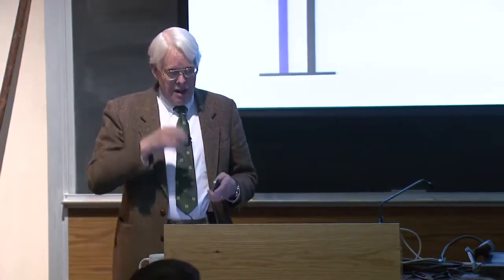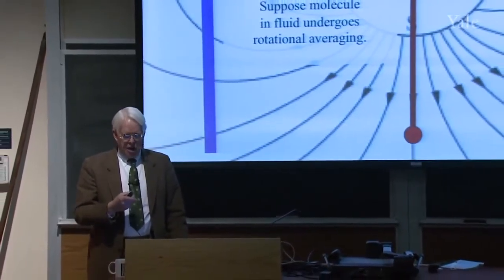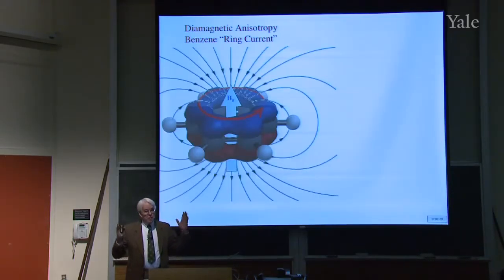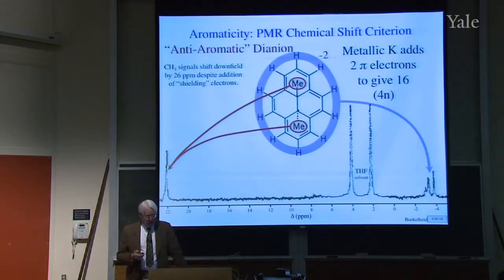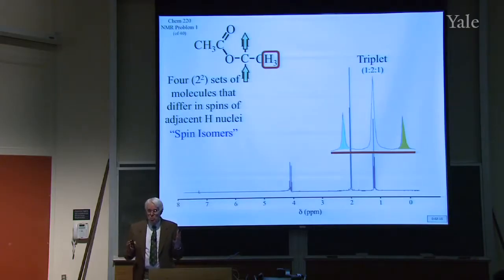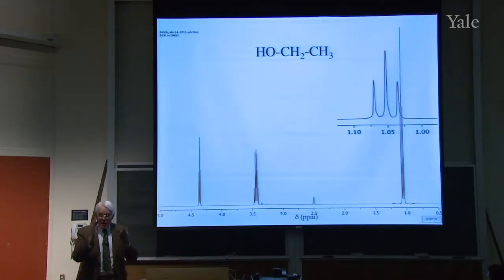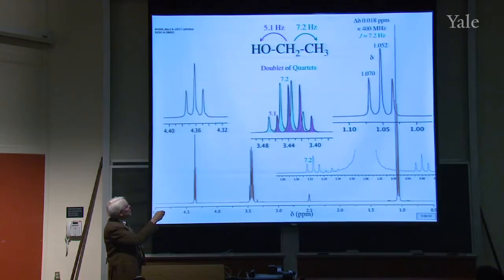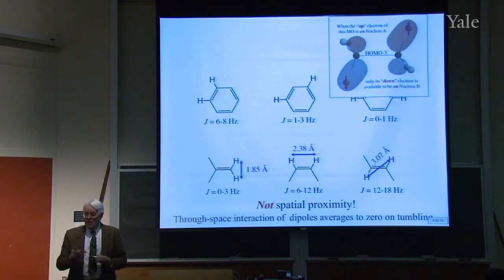23 Diamagnetic Anisotropy and Spin Spin Splitting